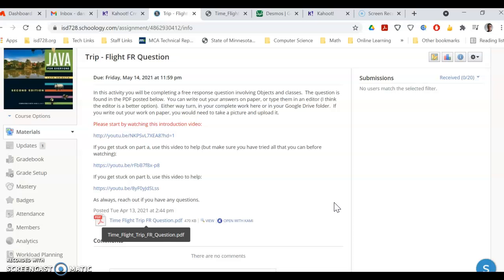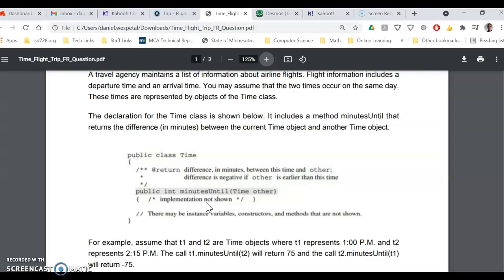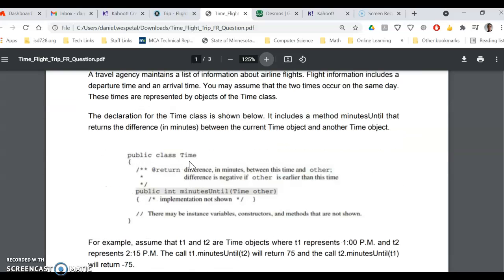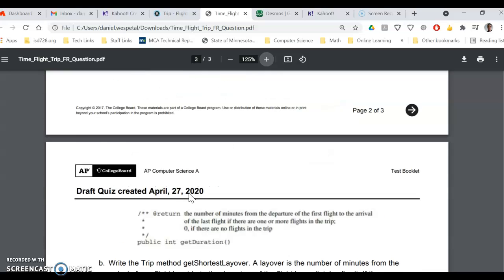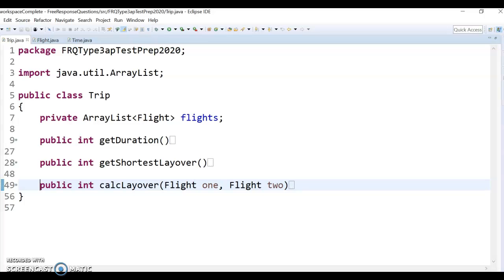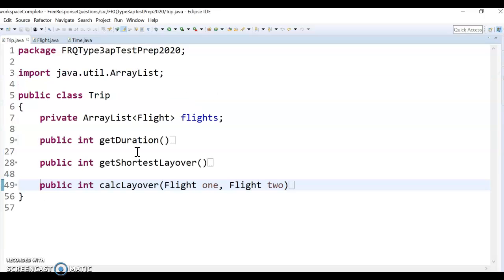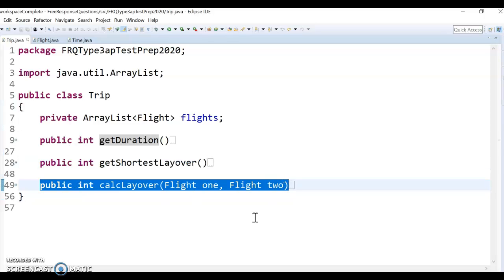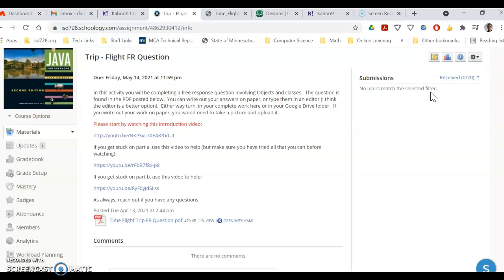Introduction to the Trip-Flight FR Question